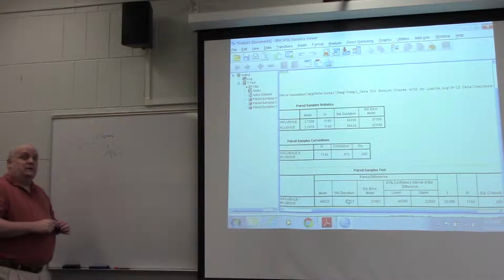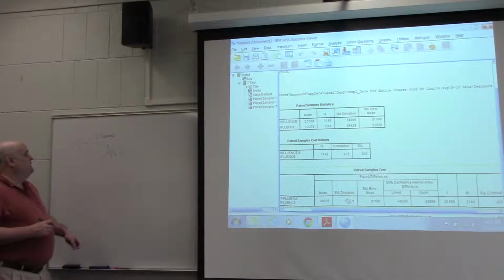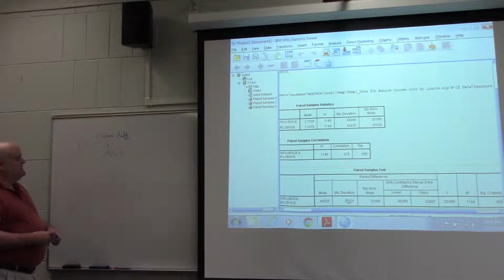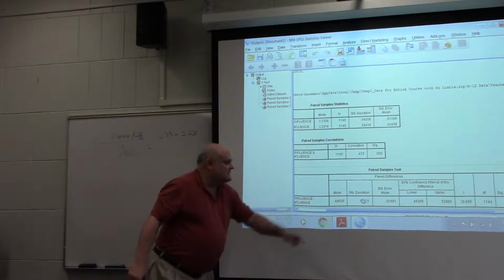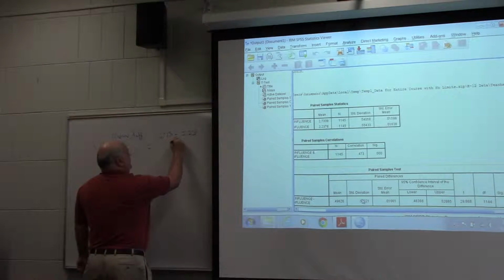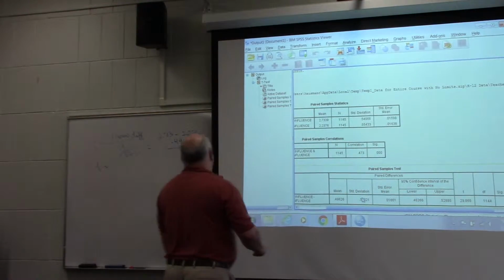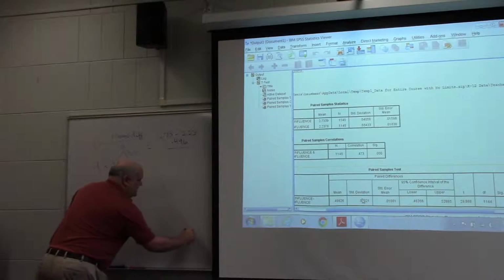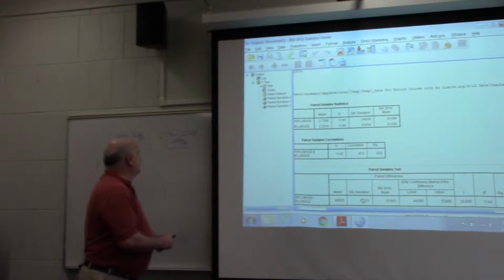Graphic Depiction of Paired Samples T test